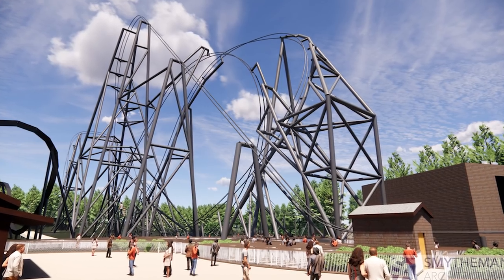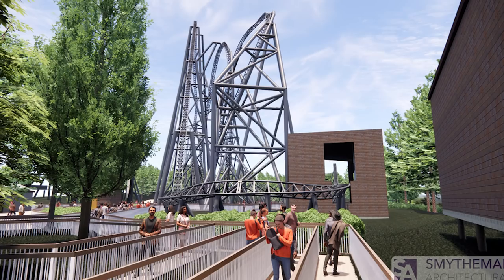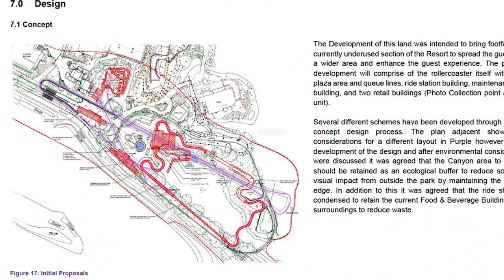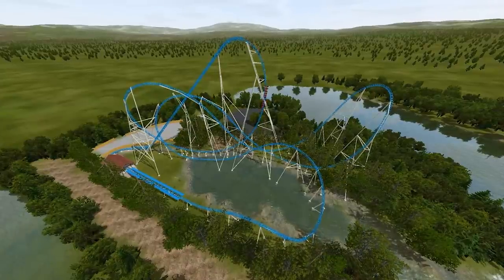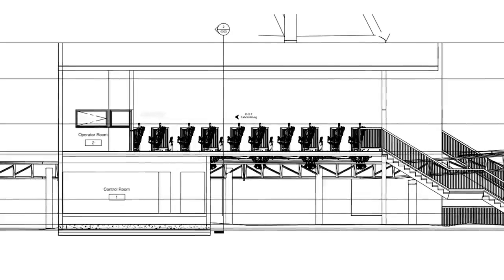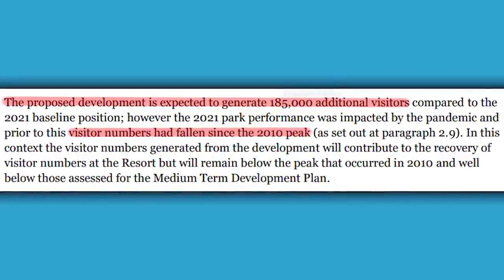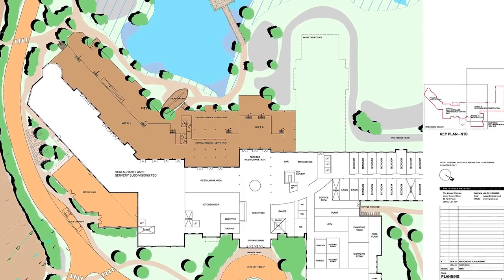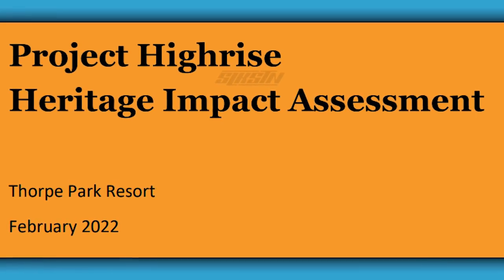Thorpe Park's FUTURE Roller Coaster Plans REVEALED!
The time has finally come!! Thorpe Park have officially submitted plans to build the tallest roller coaster in the UK: Project Exodus. I have read and researched all 50 documents that make up the final planning application and hand picked all of the most exciting and new information that we have. Such as the cost of the roller coaster, the top speed, the manufacture as well as the original concept and project name!